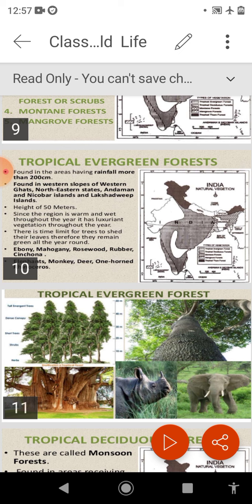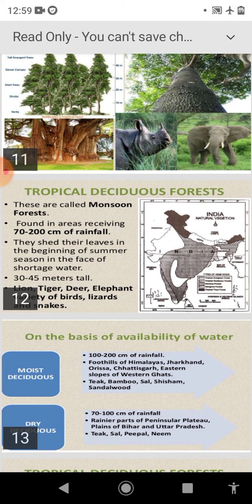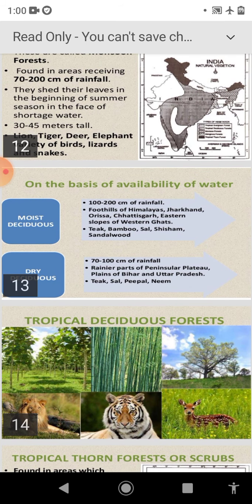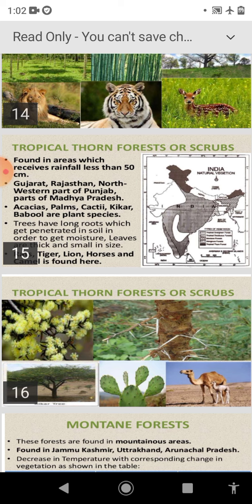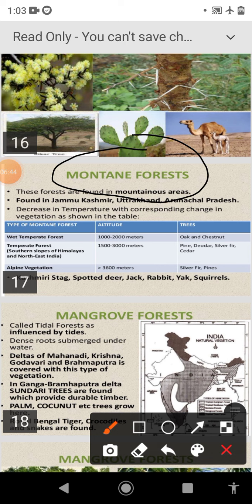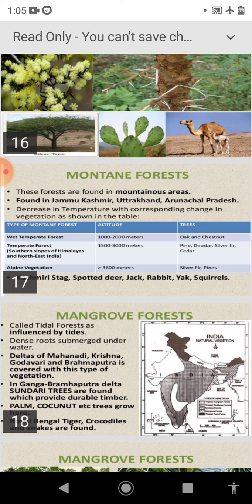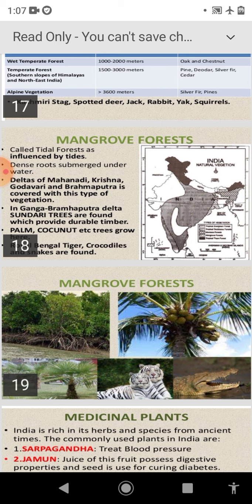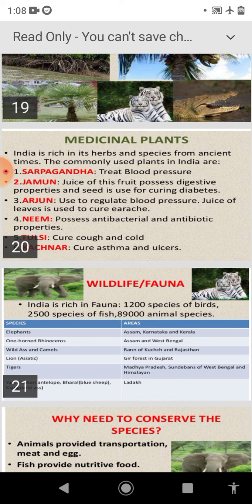Natural Vegetation and Wild Life, Part:2